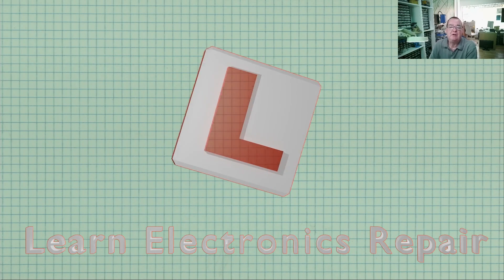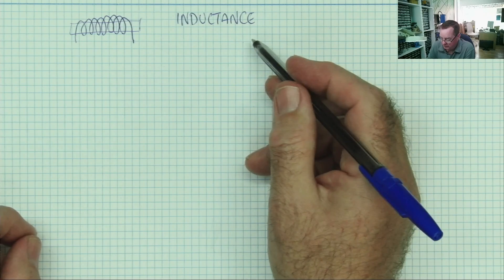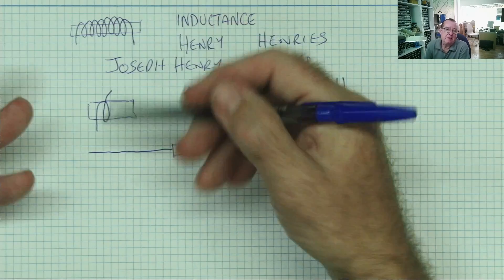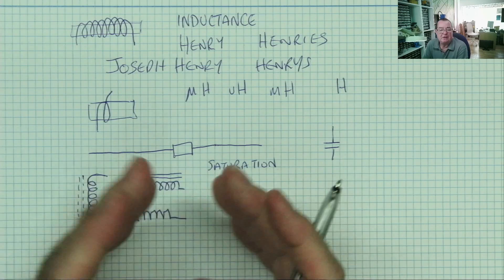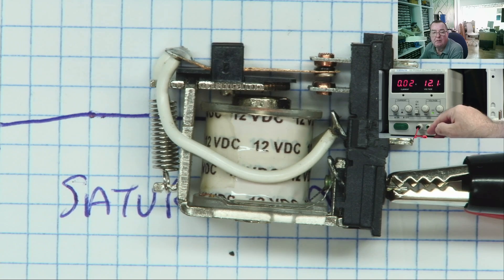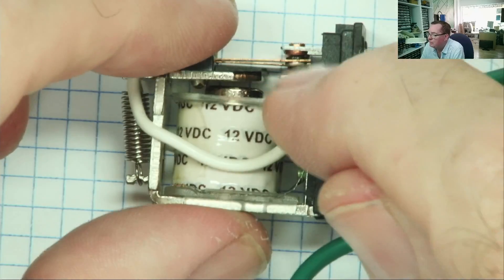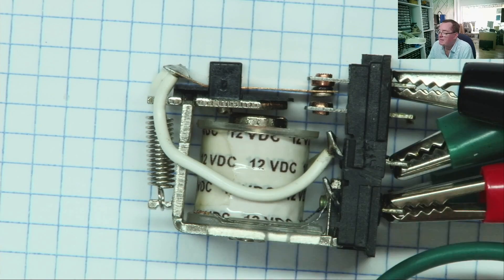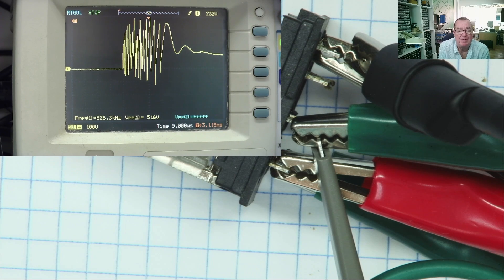Learn Electronics For Everyone : What Are Inductors? Beginners TutorialGuide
A Beginners guide to inductors, without any maths! LEarn what an inductor is and what it does.

or enter the search code [AYA50X] on the AliExpress homepage.
😍 These codes are valid for selected products.
$10-$2:【IFPLEZ84】
$15-$3:【IFPBIXCA】
$30-$5:【IFPZWWSE】
$69-$10:【IFP11Q3U】
$99-$15:【IFPAMZAO】
$139-$25:【IFPDBYNM】
$179-$28:【8LEARN6】
$269-$45:【8LEARN7】
$349-$55:【8LEARN8】
$429-$60:【8LEARN9】
$569-$80:【8LEARN10】
Valid from 17 August 2025

TEST METERS
ANENG AN8009 MULITIMETER

LCR-T4 COMPONENT ANALYZER
FNB58 USB ANALYZER
PCI POST ANALYZER
TL460S PLUS PCI_E ANALYZER
TOOLTOP ET120MC2 SCOPE
FNIRSI 1014D SCOPE
NPS3010W 30V 10A PSU
T12 STATION WITH M8 9501 HANDLE
M8 9501 HANDLE
YIHUA 982 Soldering Station C210/C245
FNIRSI HS-02 PORTABLE SOLDERING C210/C245
QUICK 861DW
PROS'KIT SS-331H

TOOLTOP ET13S THERMAL CAMERA METER
ET13S MACRO LENS
OPTICAL MICROSCOPE
TOMLOV TM4K AF FLEX
TL866 II+ PROGRAMMER
CH341 PROGRAMMER
NC-559-ASM FLUX

HX-T100 SOLDER (0.6MM)
ESD-11 TWEEZERS

Richard